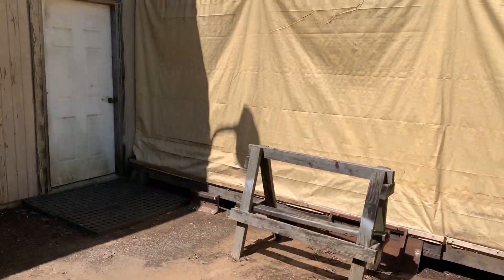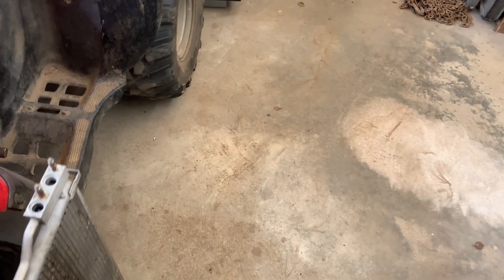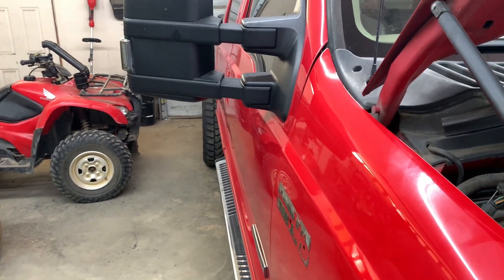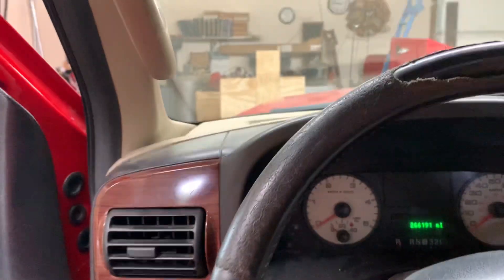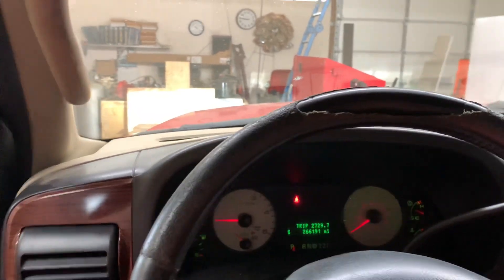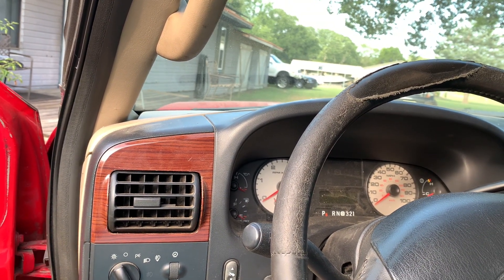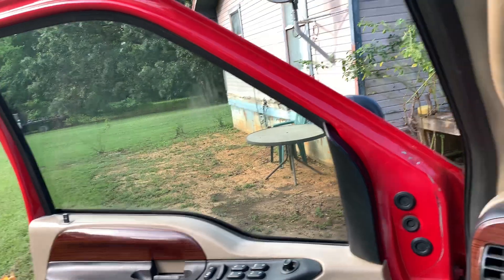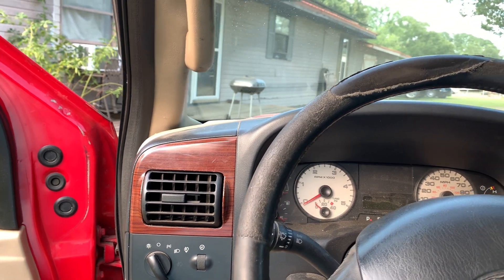THE 6.0s AC IS FINALLY FIXED???